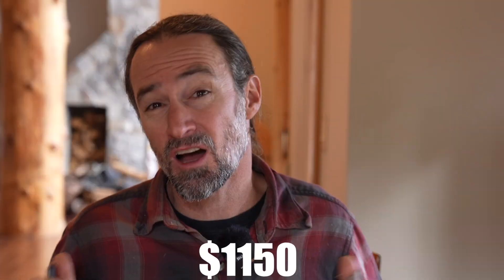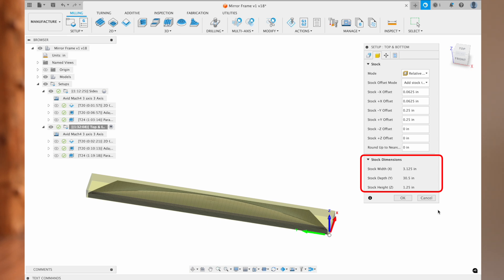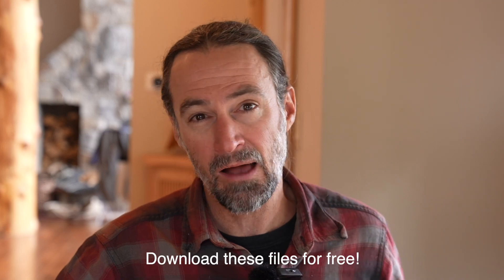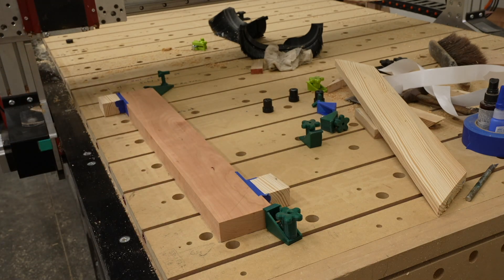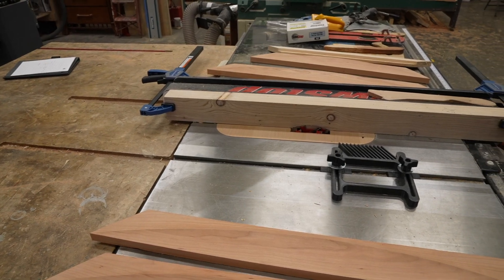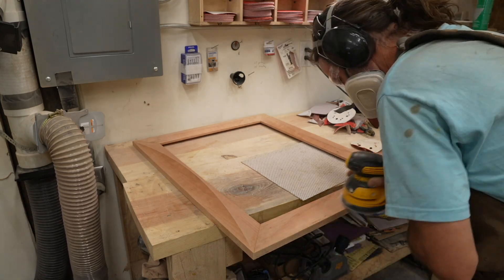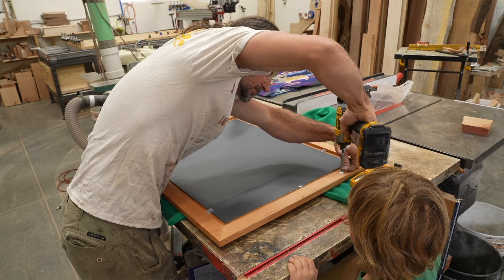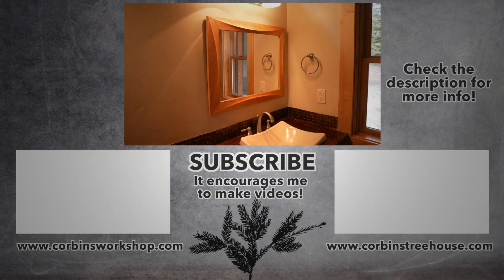Was this mirror worth $1100? Woodworking with my CNC router to make the ultimate mirror frame!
Okay, okay, were two of these mirrors worth $1100? Do you want to make your own for around $75? In this video I go through my process on how I made this custom mirror. You can download the files for free and make one for yourself for a lot cheaper, assuming you don't want to change the dimensions. Otherwise...you'll need Rhino.

I walk through the basic woodworking I do to prep my stock and get it ready for the CNC. Then I discuss a bit about Rhino and Grasshopper, some new software that I started using about 3 months ago to create some designs. This isn't a tutorial on using Grasshopper; I'm too new to it to really give advice on how to use that program, but so far I love it! I was attempting to use free software to do this: Blender and Sverchok, but I ran into a lot of issues. I finally decided to just buy the real stuff (Rhino), after my 90 day trial ended, which was right when I started machining this thing. This is my first real CNC project that I designed in that software.   CAM/toolpaths were done in Autodesk Fusion 360 based on an exported STL model, but nothing would prevent you from just using Vectric VCarve. PS: this would also be an awesome picture frame!

* Finish - Osmo
* White pads
* 3/8" downcut bit
* Alternate: 1/4" downcut bit
* 1/4" ballnose bit
* Waterproof glue
* Double sided tape

Chapters:
0:00 Intro
0:09 Stock Prep
0:45 Stock Size
1:35 Design
2:41 CNC Setup
3:53 Machining Problems & Solutions
5:05 Rabbets on the Back
6:10 Sanding & Finishing
7:01 Mirror Install
8:04 Reveal
8:25 Conclusion